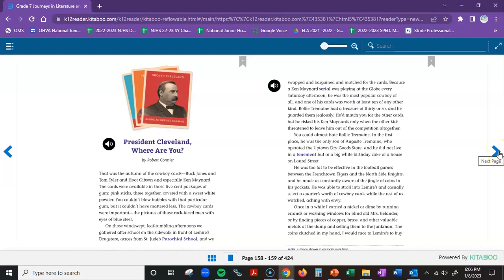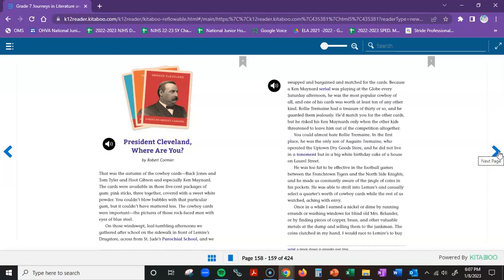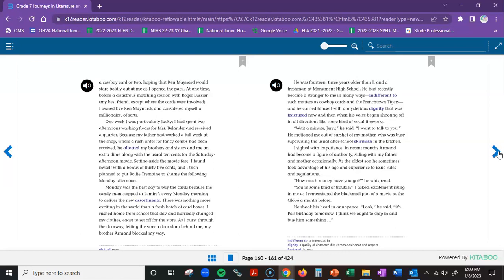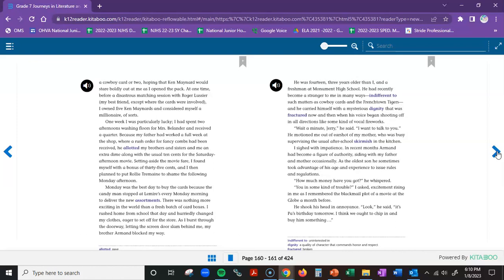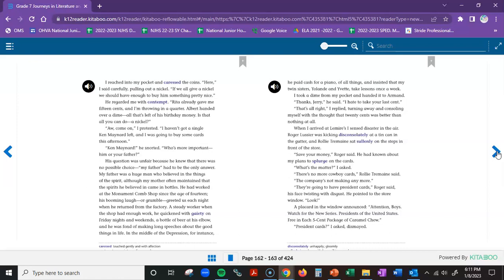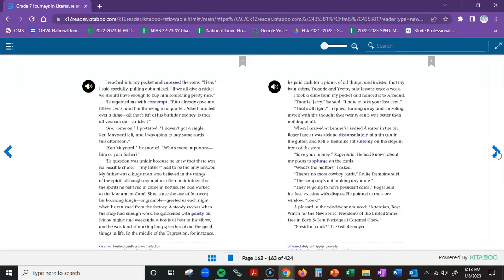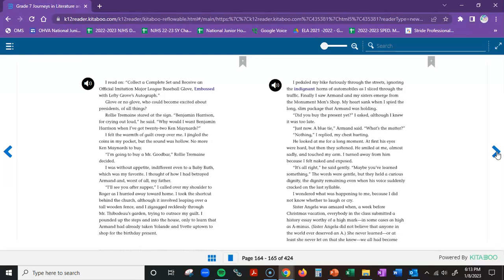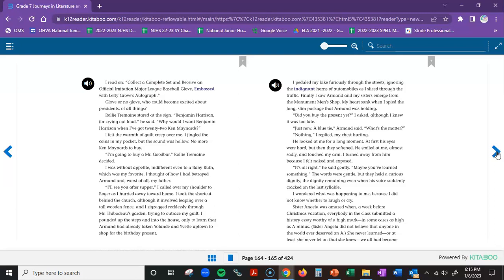Lesson 1.01: President Cleveland, Where Are You (A)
Semester 2 Unit 1 Lesson 1.01: "President Cleveland, Where Are You?" (A)